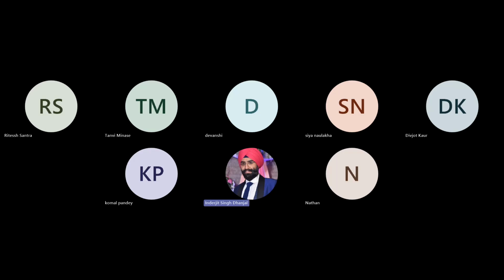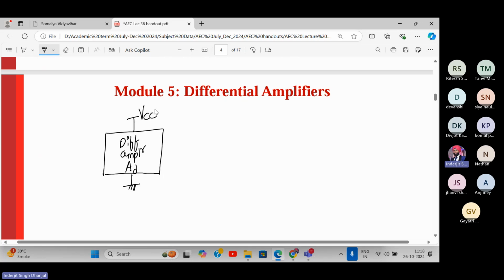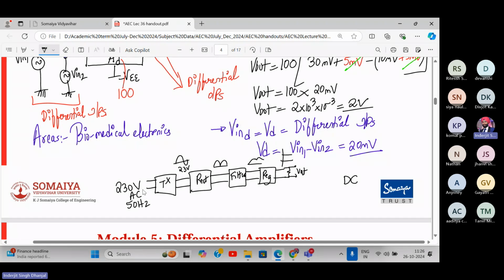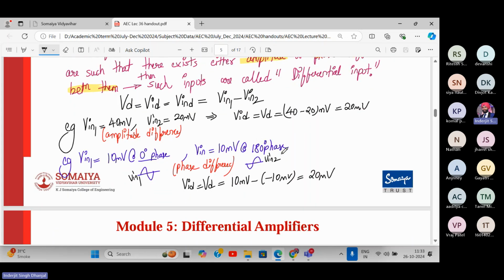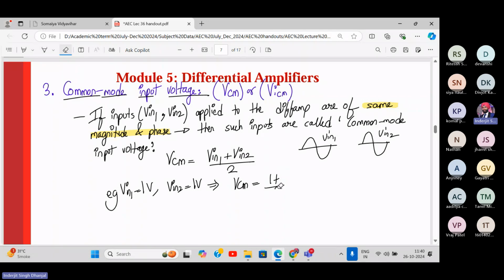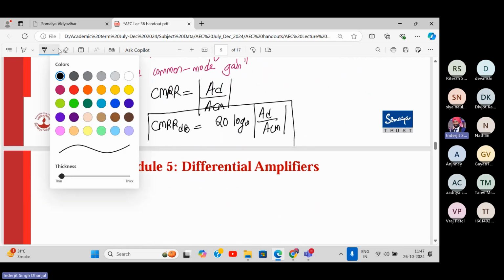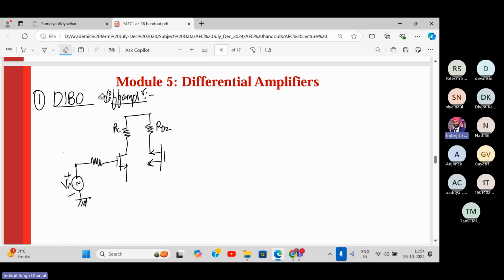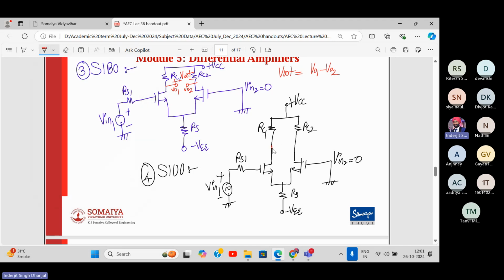AEC Lecture 36 | 26.10.2024 | Introduction to Differential amplifier